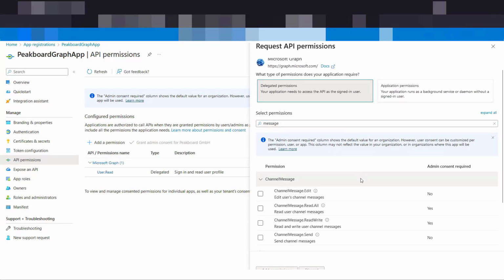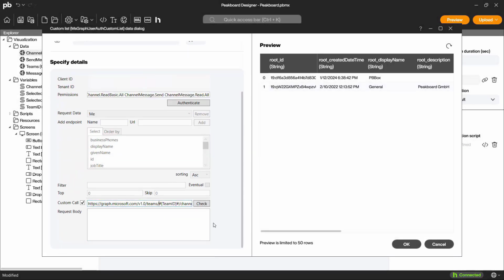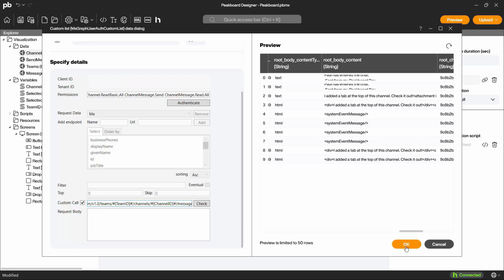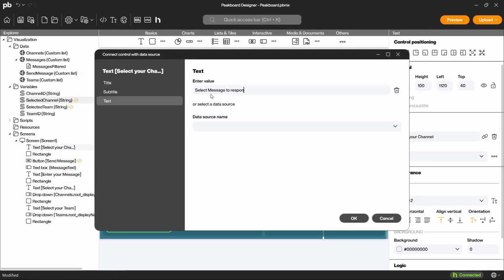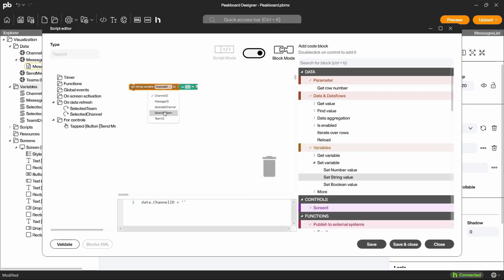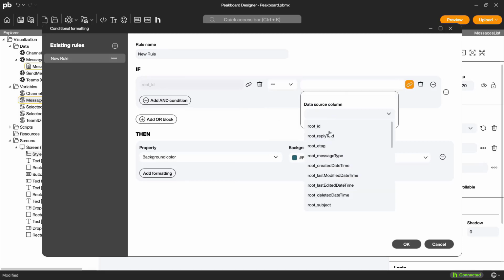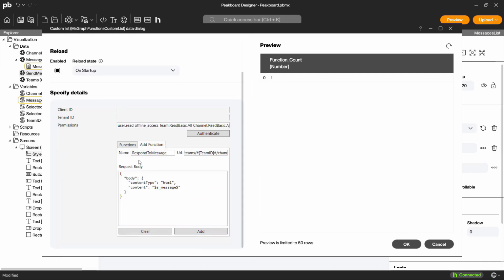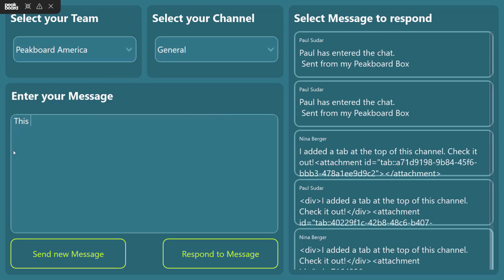How to reply to messages in Teams with Peakboard - Part 2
In the first video, we showed you how to send messages through Teams from Peakboard. In this video, we show you how to reply to messages from Peakboard.

Get started!